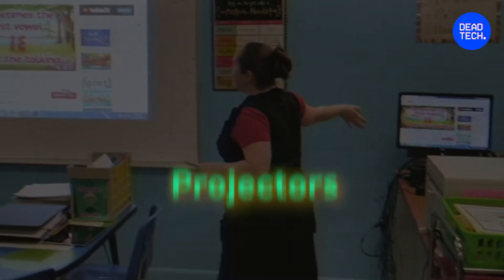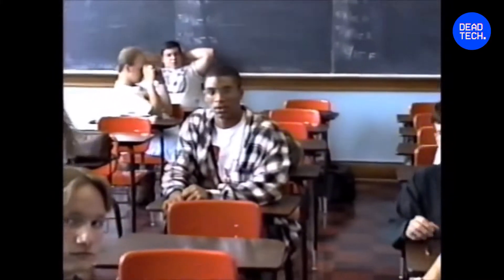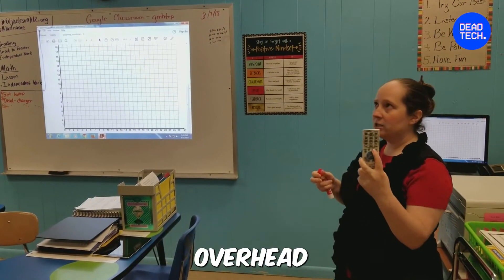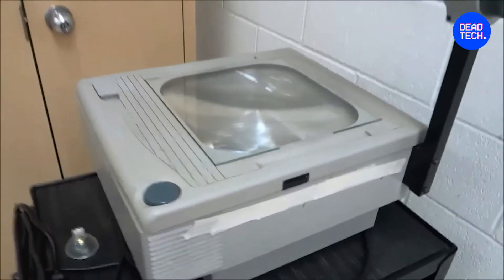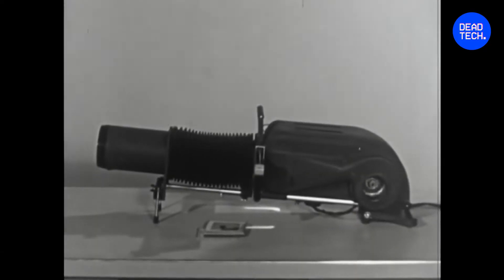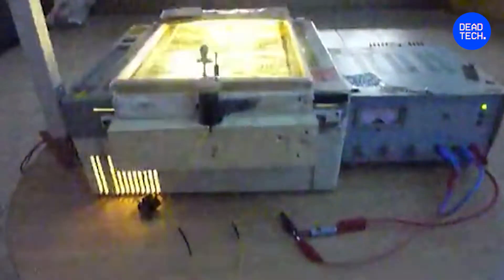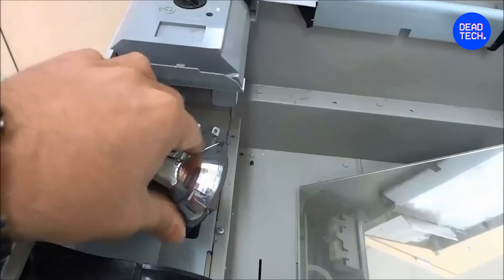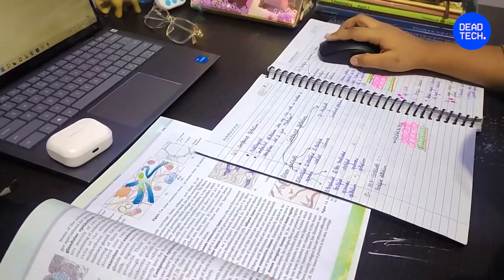The Nostalgia of Overhead Projectors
In this video, we take a trip down memory lane and explore the nostalgia of overhead projectors. Before the age of digital presentations and interactive whiteboards, the overhead projector was a staple in classrooms and boardrooms alike. For many of us, the sound of the projector humming and the smell of the warm bulb brings back fond memories of learning and presenting.